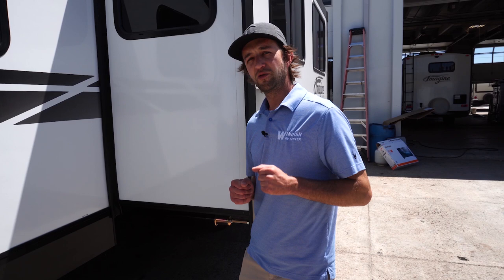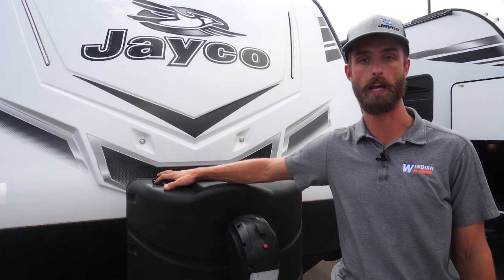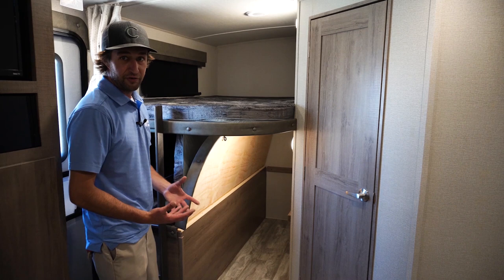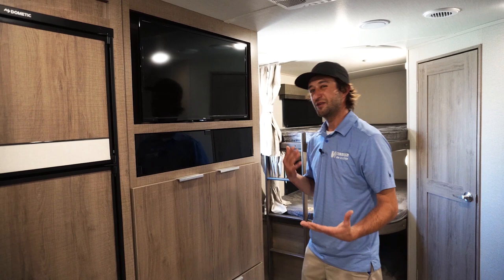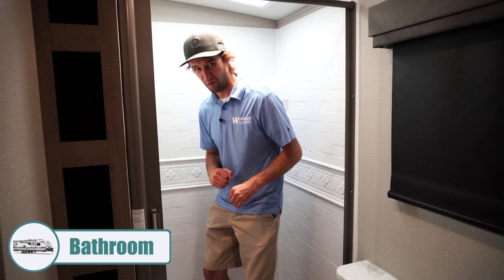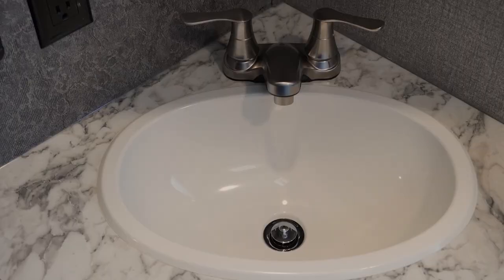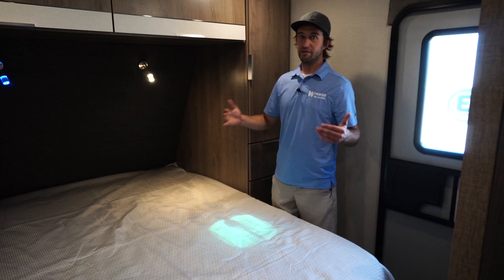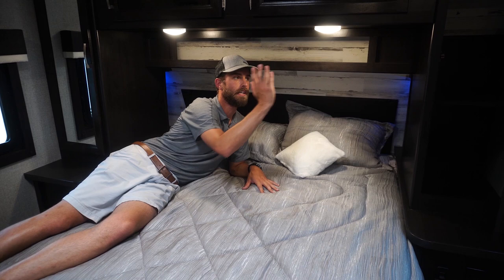Grand Design or Jayco RVs? | Imagine 2800BH vs. Jay Feather 27BHB Head-to-Head Comparison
Having trouble deciding on what RV to buy? There are so many different features to take into consideration, so we want to make the decision as easy as possible. Windish RV's Travis Wing and John Bueler compare the Grand Design Imagine 2800BH to the Jayco Jay Feather 27BHB in a head-to-head competition. Both give quick walkthroughs on their unit in an effort to help you decide on your perfect travel trailer.

RV Features
00:00 - Introduction
0:18 - Grand Design Imagine 2800BH Exterior
1:54 - Jayco Jay Feather 27BHB Exterior
3:24 - Grand Design Imagine 2800BH Living Room & Kitchen
6:16 - Jayco Jay Feather 27BHB Living Room & Kitchen
9:02 - Grand Design Imagine 2800BH Bathroom
10:09 -  Jayco Jay Feather 27BHB Bathroom
10:47 - Grand Design Imagine 2800BH Bedroom
11:47 - Jayco Jay Feather 27BHB Bedroom
12:15 - Conclusion